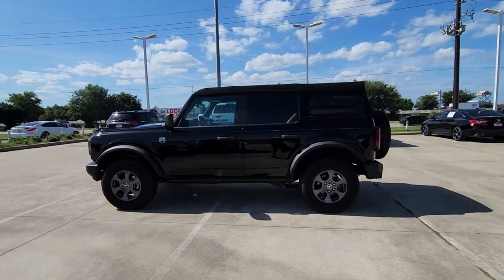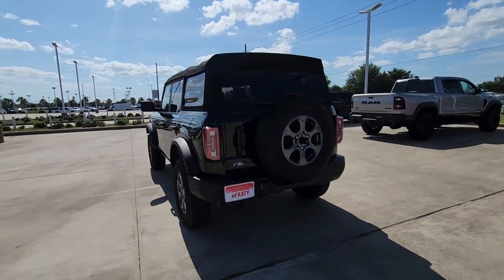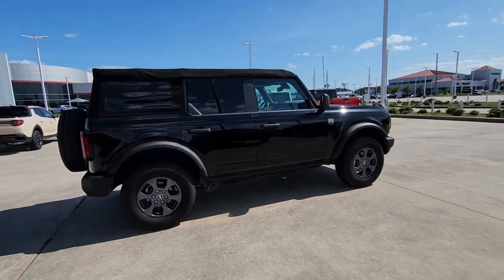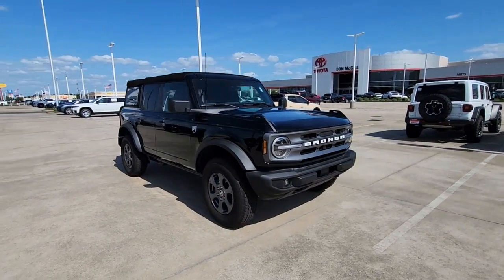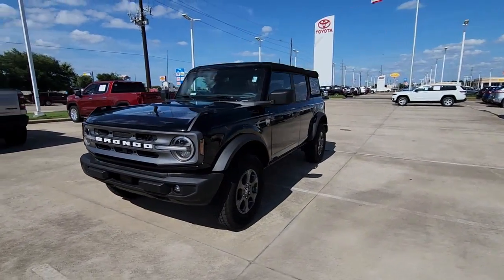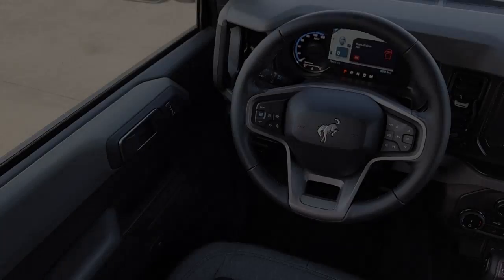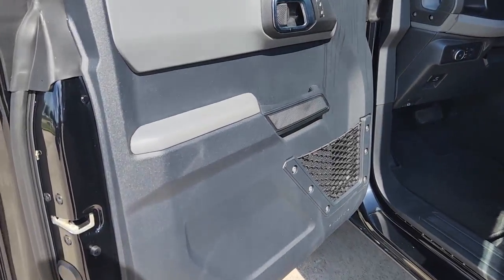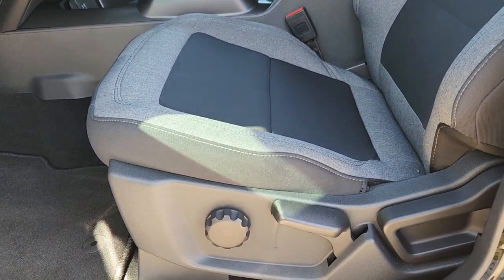2022 Ford Bronco Katy, Houston, Cinco Ranch, Sugarland, Jersey Village K73314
Shadow Black Used 2022 Ford Bronco available in 21555 Katy Freeway, Katy, Texas at Toyota of Katy. Servicing the Katy, Houston, Cinco Ranch, Sugarland, Jersey Village, TX area.

Black 2022 Ford Bronco Big Bend 4WD 2.3L 4-Cylinder Turbocharged DOHCbrbr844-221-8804 Please call us to make an appointment or for more photos. We have over 600 pre owned to choose from and one of the largest selections of Certified Toyotas in Texas. Thank you for shopping with us. ADVERTISED SALES PRICES DO NOT INCLUDE RECON FEES !!! Recent Arrival! Odometer is 2165 miles below market average!brbrAwards:br  * NACTOY 2022 North American Utility of the YearbrIf it is a deal youre chasin then come on down to I-10 and Mason. Only at Toyota of Katy!